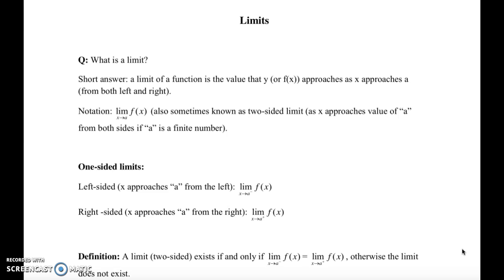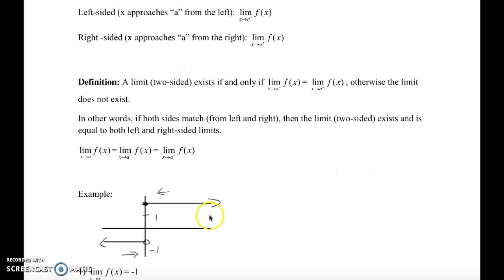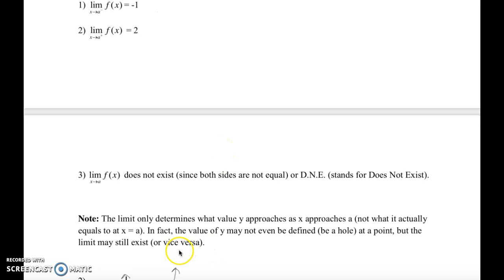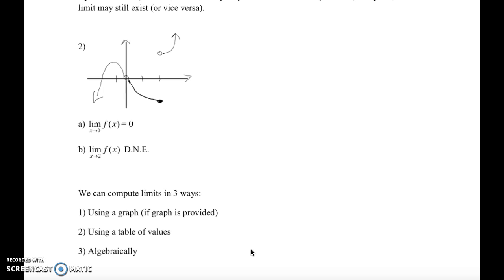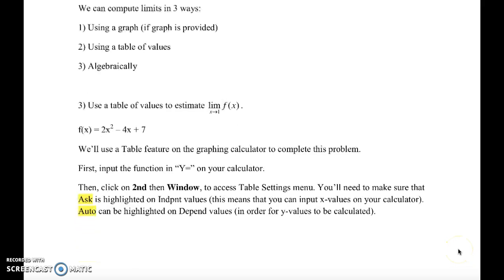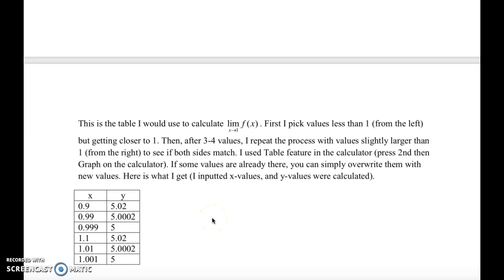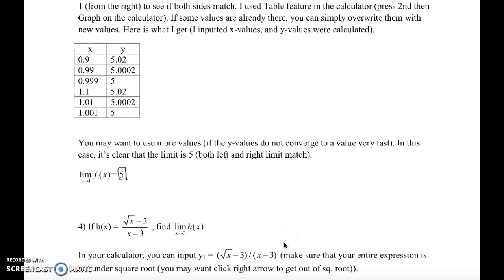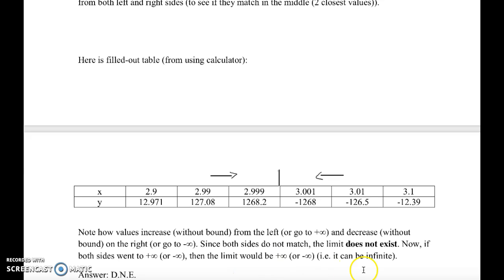3.1 Limits I